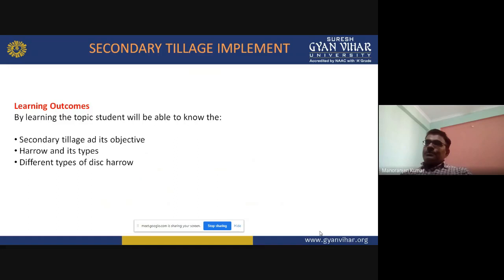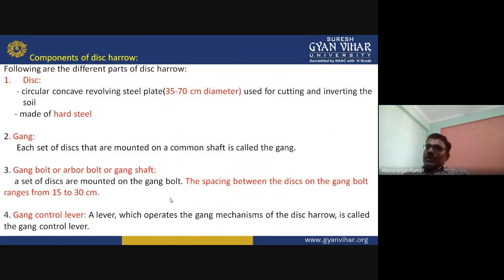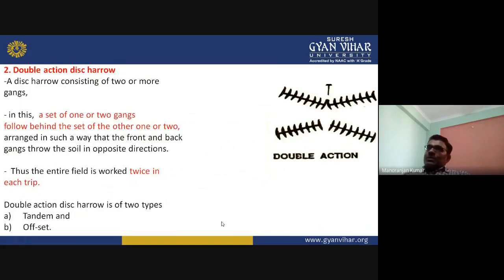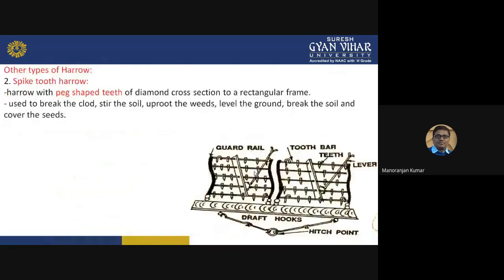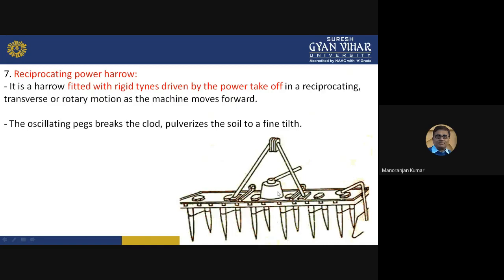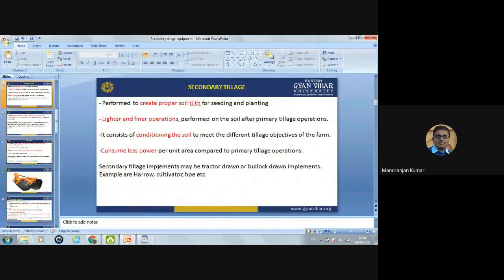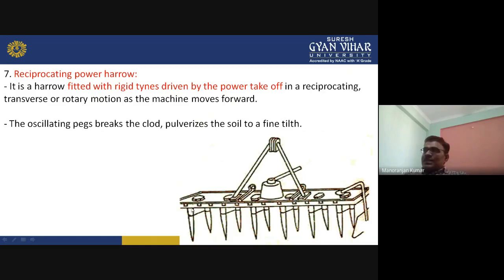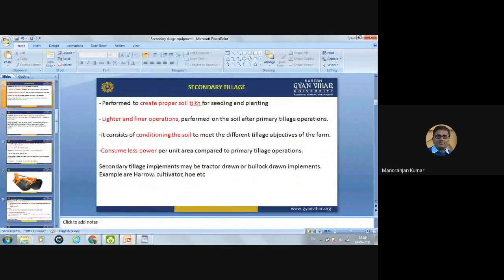secondary tillage implement by Er Manoranjan Kumar